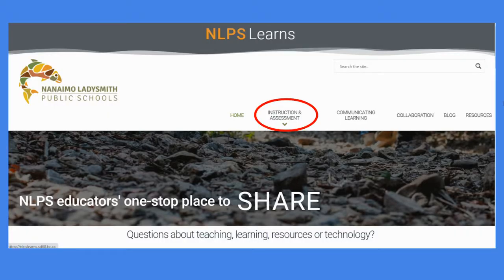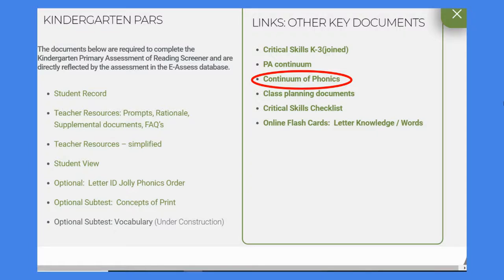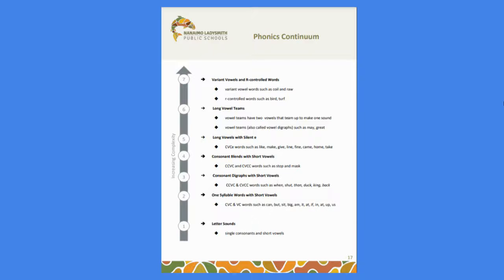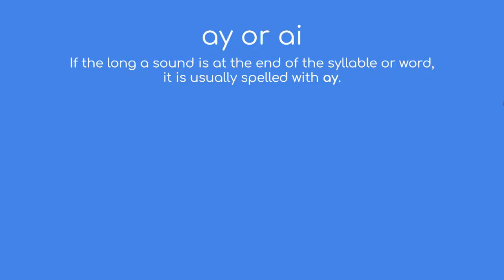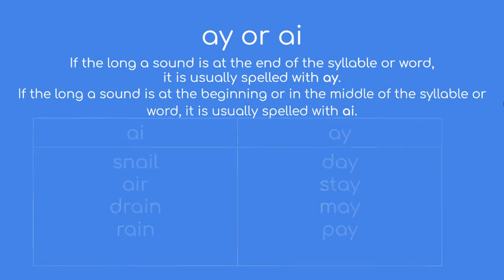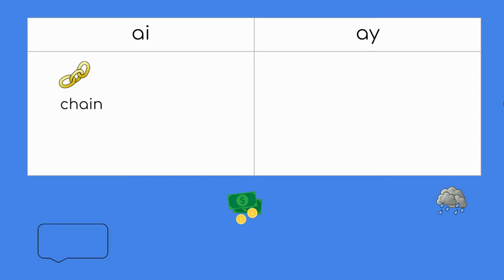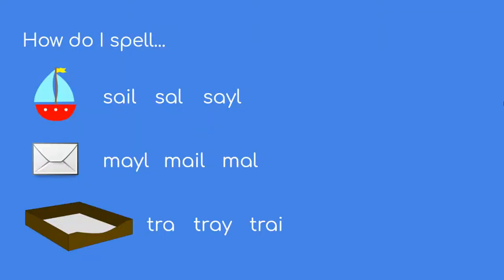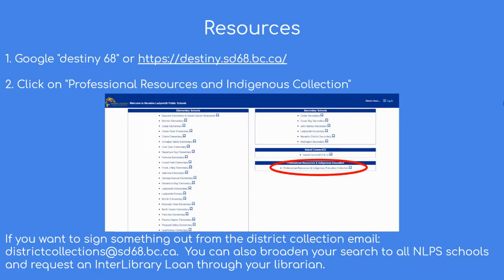Phonics Instruction - Teaching Long A and Other Tricky Vowel Combinations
Are you looking for resources related to teaching phonics?  How do we talk to children about the tricky nature of long vowel combinations?  This video shares some ready-to-use resources and ideas.